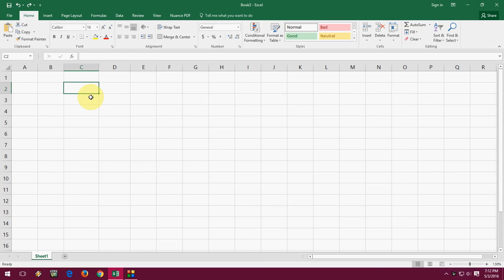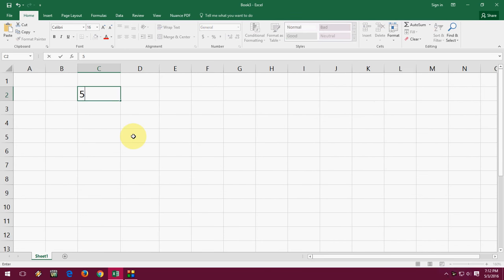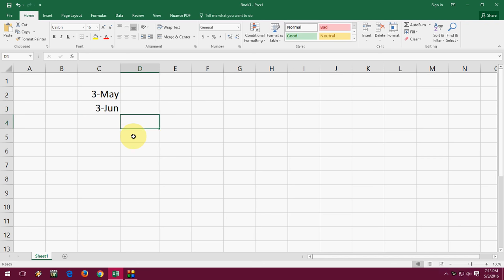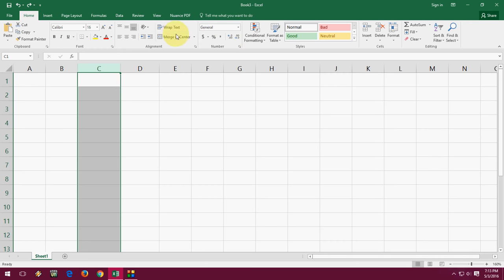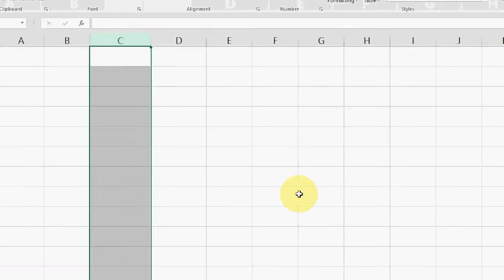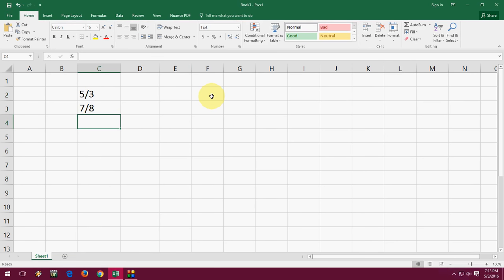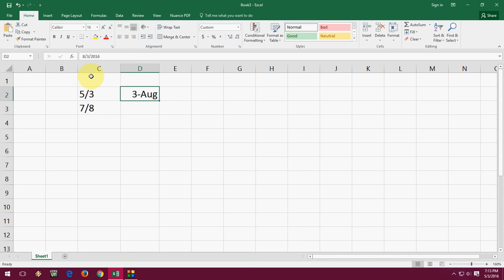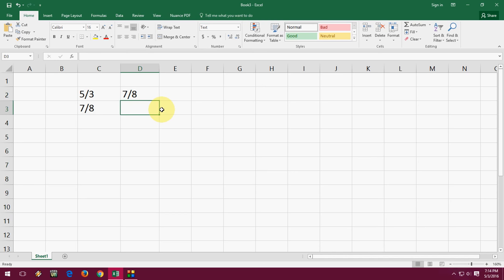How to Stop Numbers Converting into Dates in MS Excel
How to type Numbers in Excel without changing a dates format